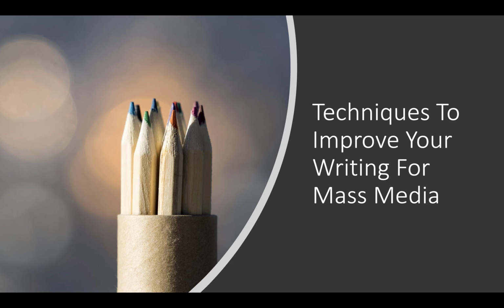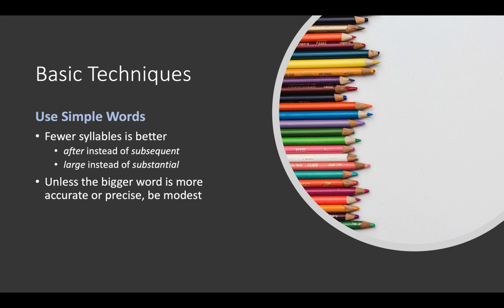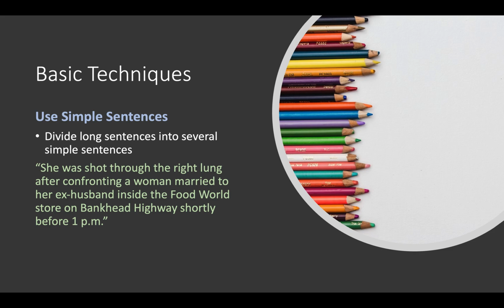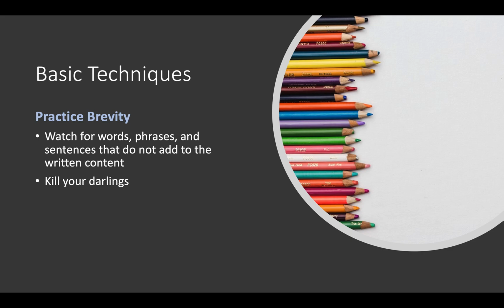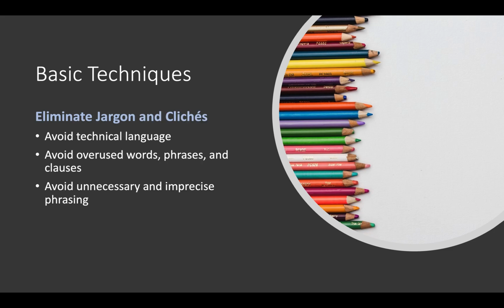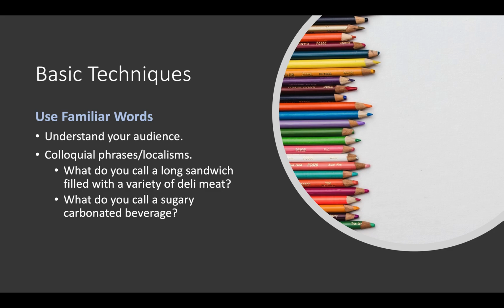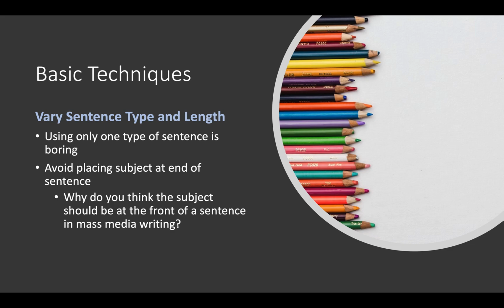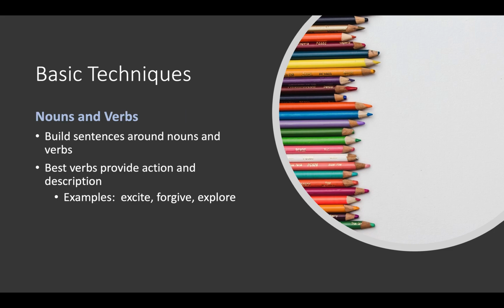Techniques for Writing for the Mass Media